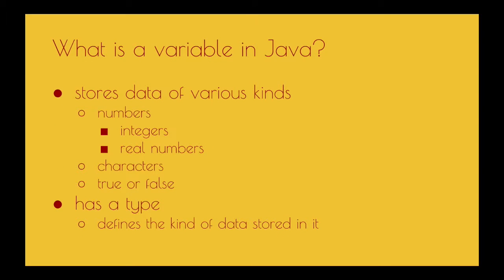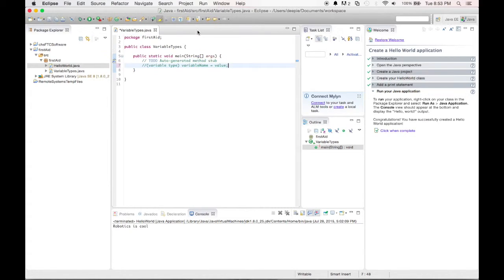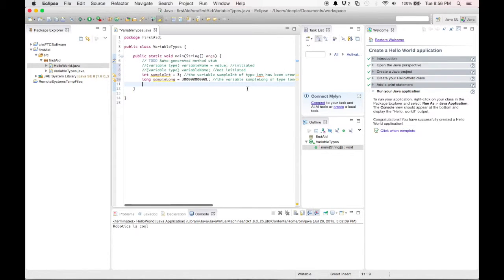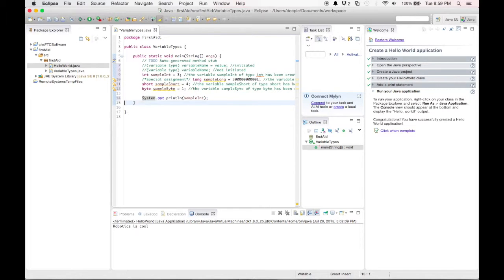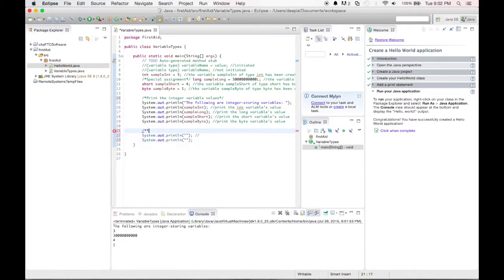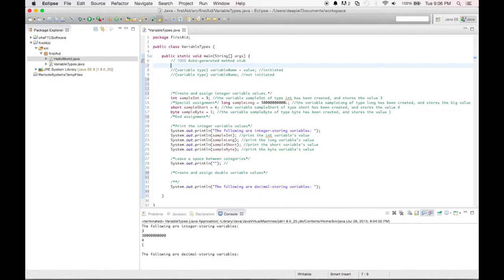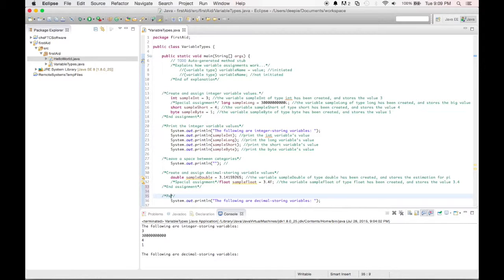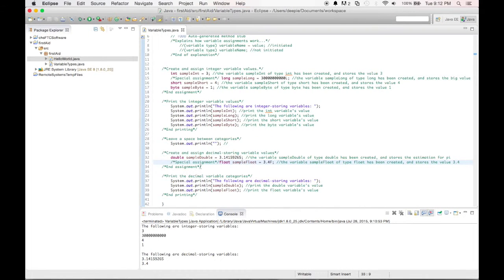Introduction to Variables in Java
This software series pertains to those who would like to learn and master the basics of the Java programming language. As you know, FIRST has switched to the Android platform for the FTC program, and these videos will provide, we hope, other teams in our vast community with some "FIRST Aid" on coding. Enjoy!